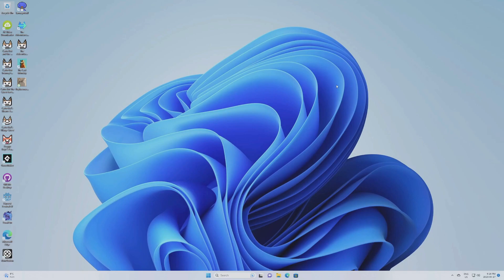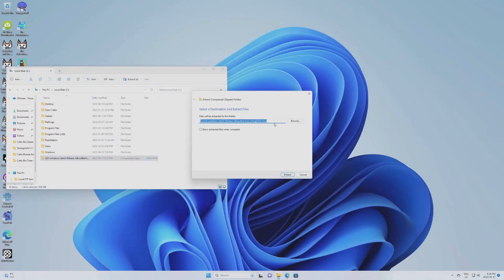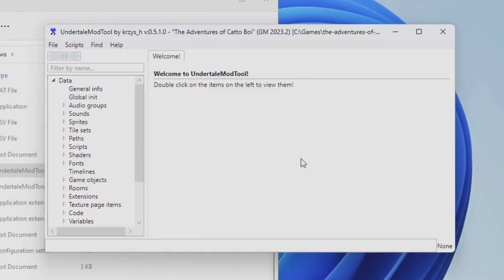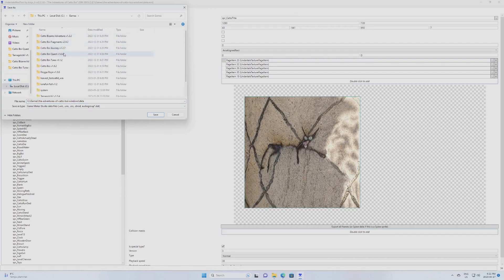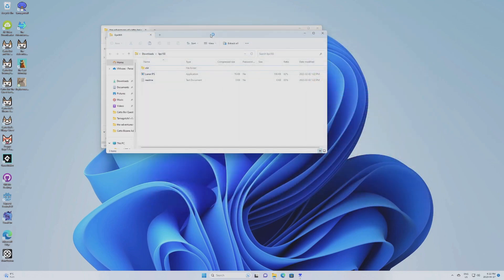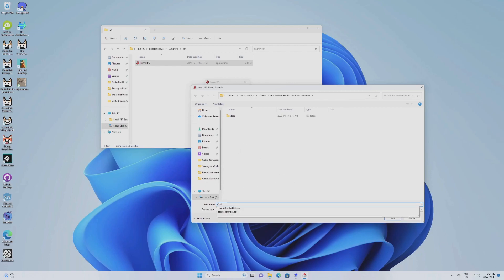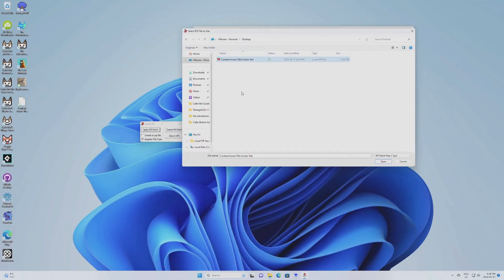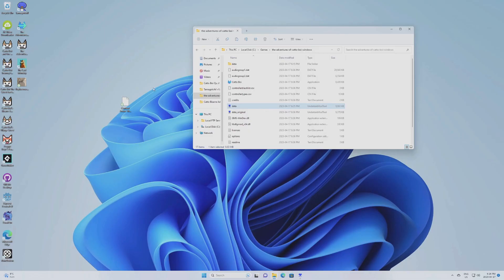How to Make a Catto Boi Mod Legally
Since mango-ki's games are now commercial, you can no longer upload your mods in their entirety on websites and such. So, I have made this little tutorial video so that you guys can continue to produce mods for mango-ki's games in a legal way.